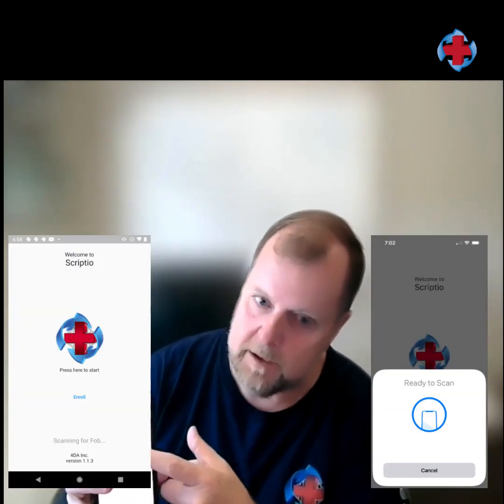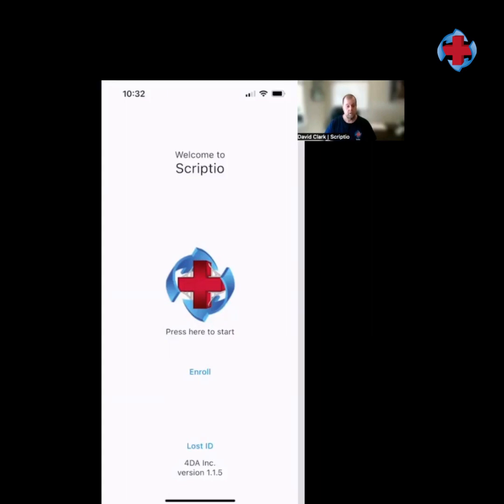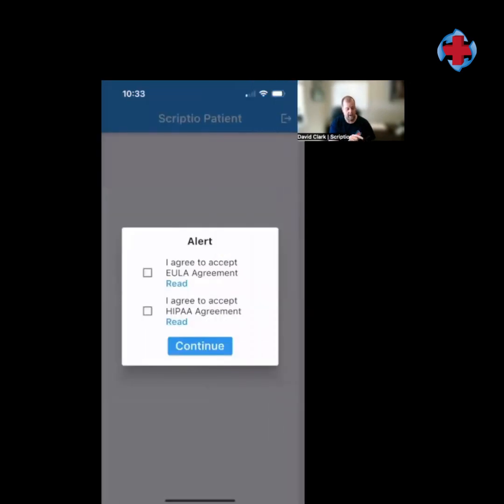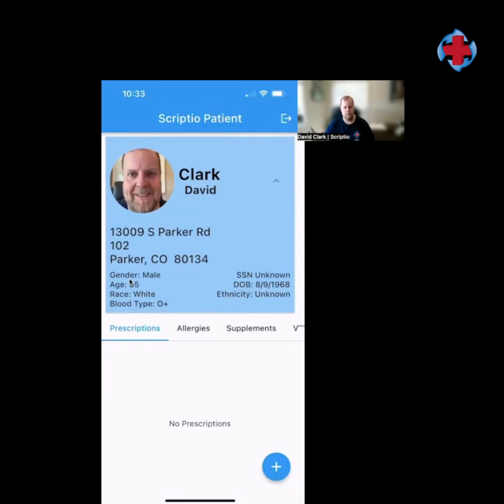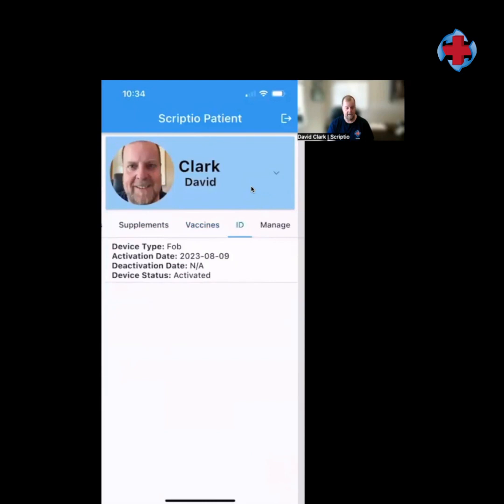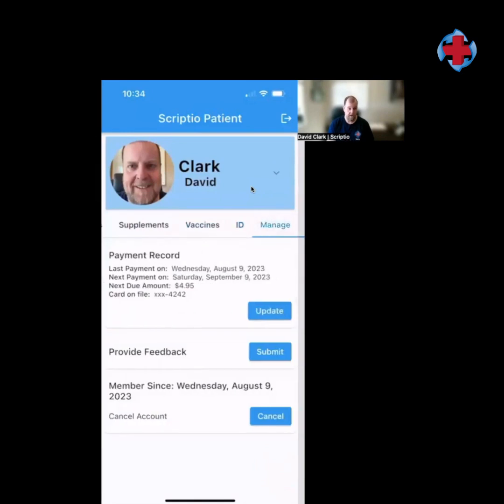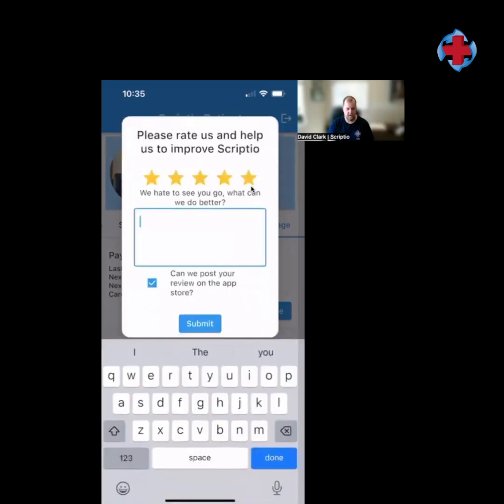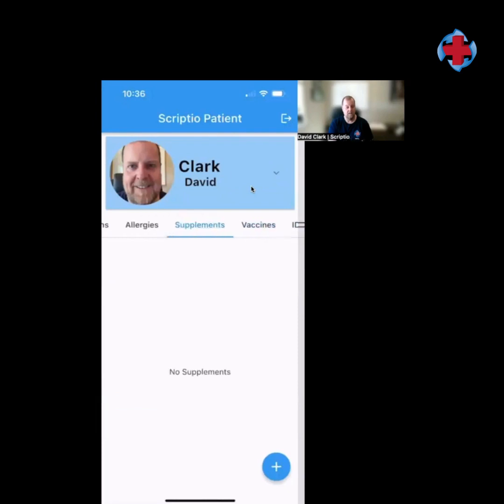Scriptio Getting Started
This is an introduction demonstrating how to use Scriptio.  While focusing on patients, it is applicable to pharmacists and health professionals